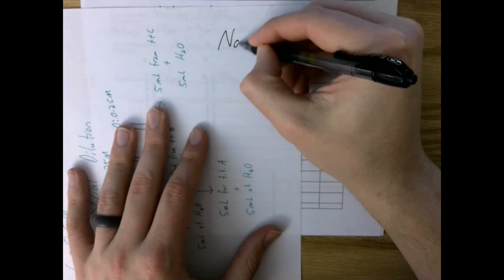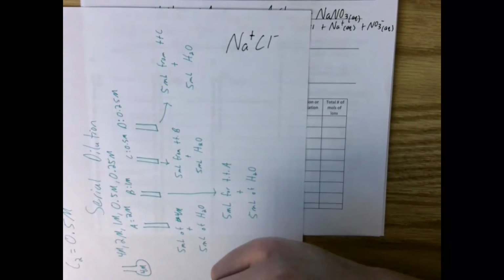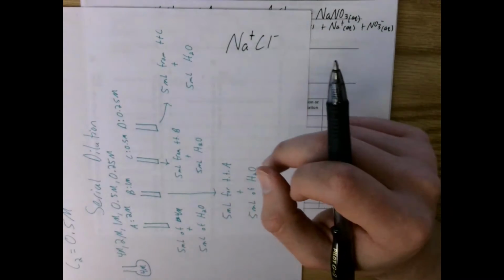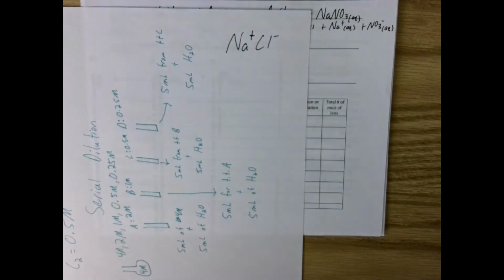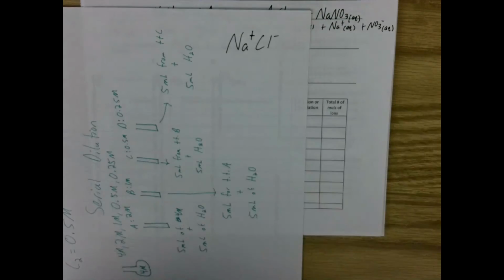Net Ionic Equations